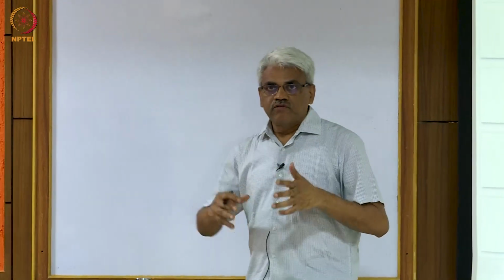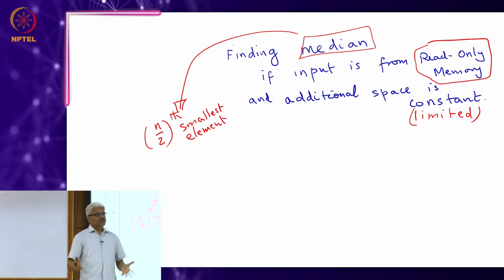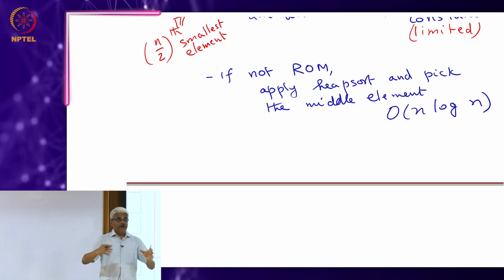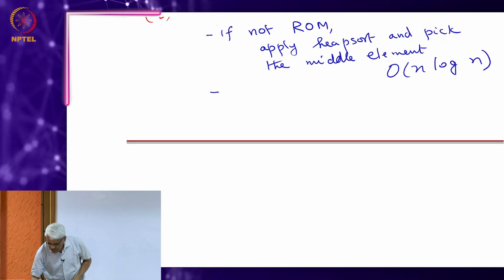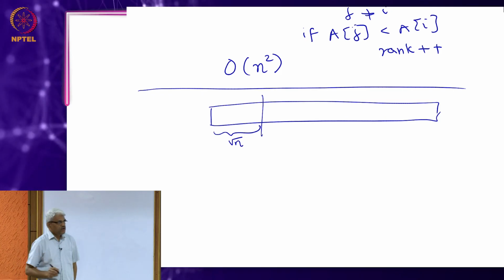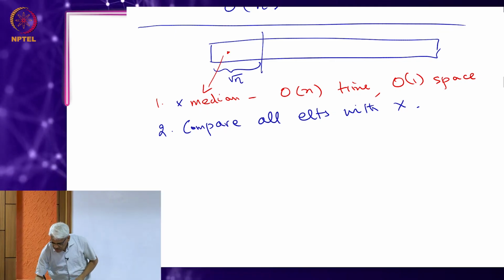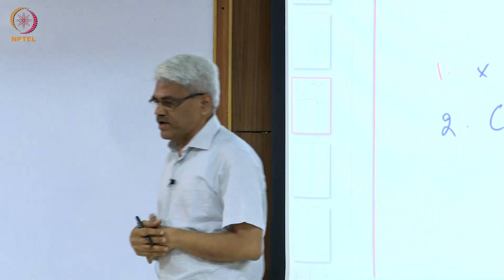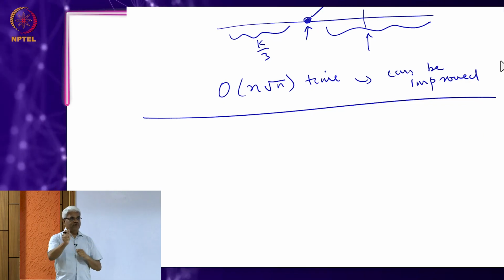Median from Read-Only Memory